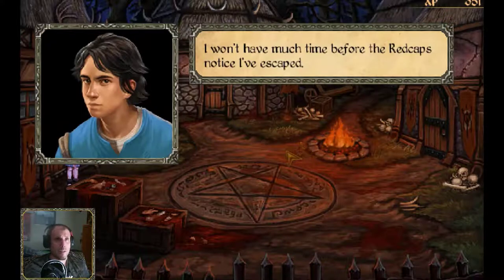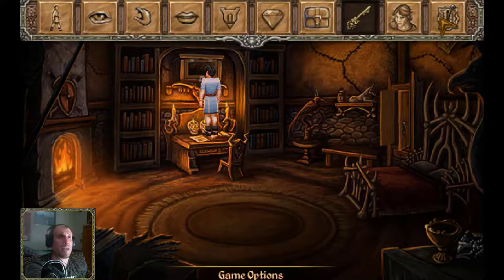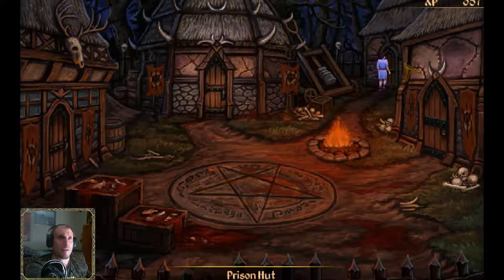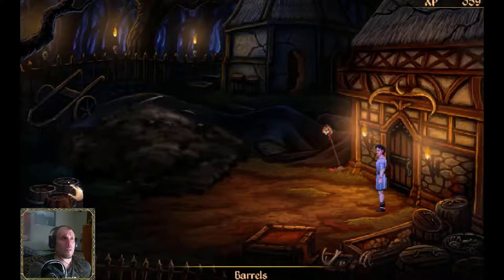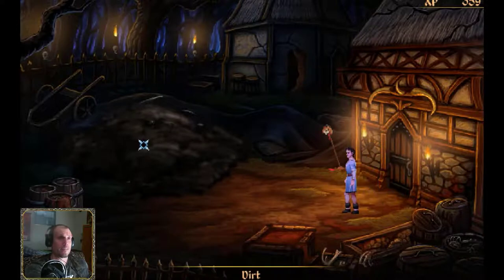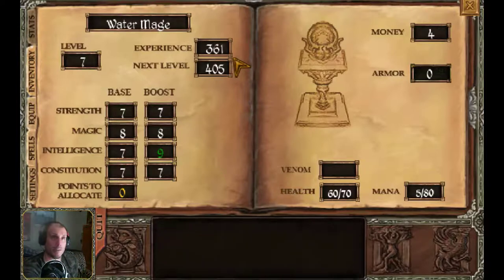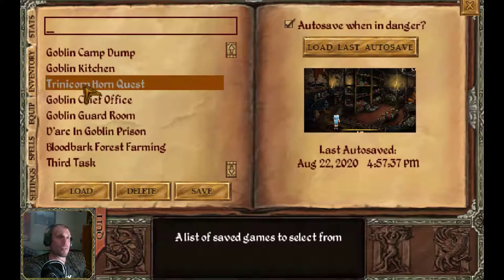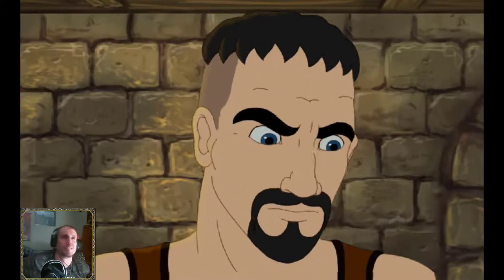D'arc Finds The Trinicorn Horn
Using the master key, D'arc unlocks the kitchen back-door and finds the Trinicorn Horn hidden in the dump...

It’s easy to support my website YouTube Channel:
Video Gamers Oasis:
Give the new Brave Browser a try:

ShortPixel:
Receive 100 images per month from the free plan + 100 one-time credits: